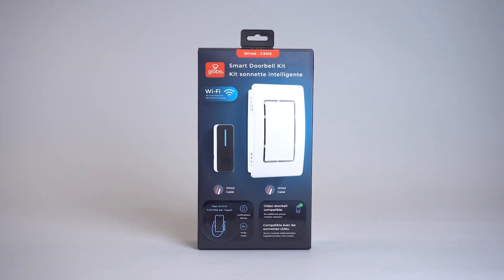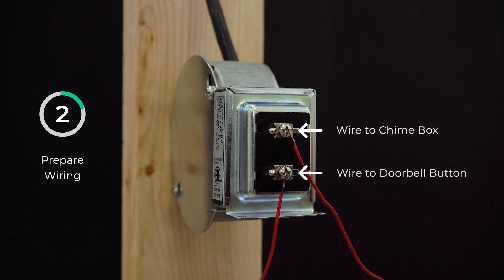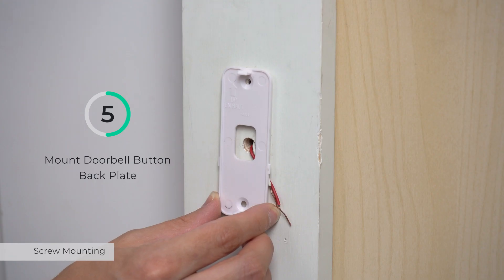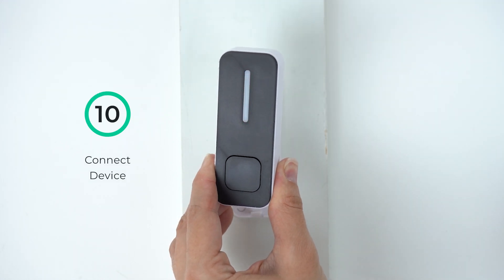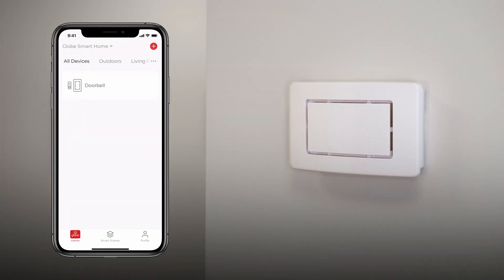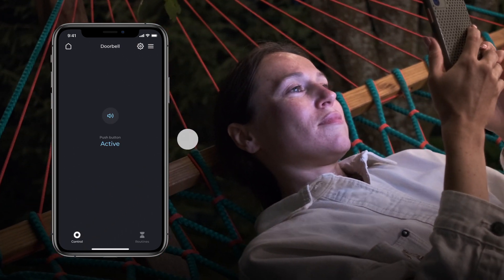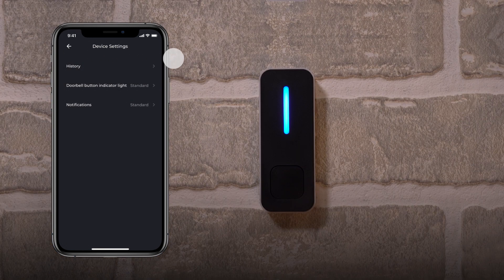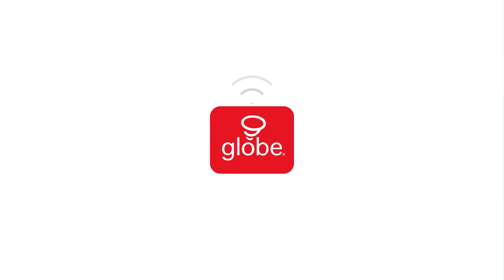Smart Wired Doorbell Kit - Set up and User Guide | Smart Home Made Easy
00:00 – INTRODUCTION
00:08 – WHAT'S IN THE BOX
00:26 – INSTALLATION
03:08 – APP SET UP
03:59 – FEATURES

18000156